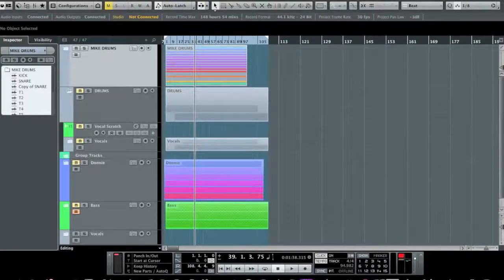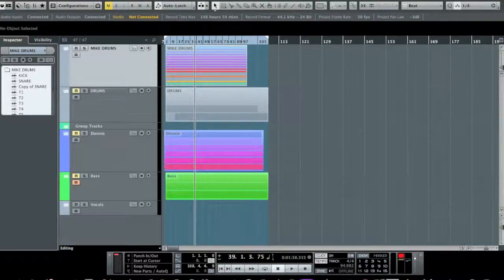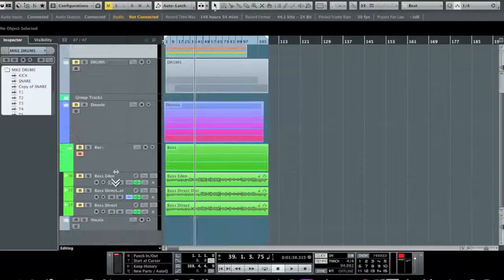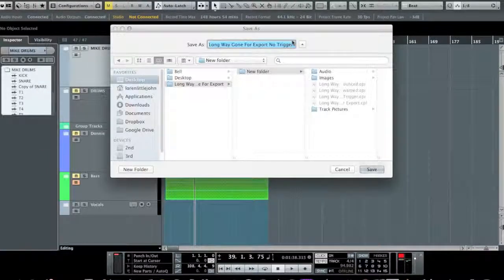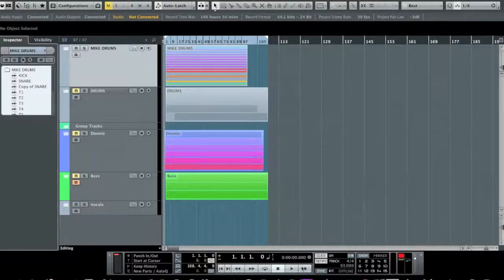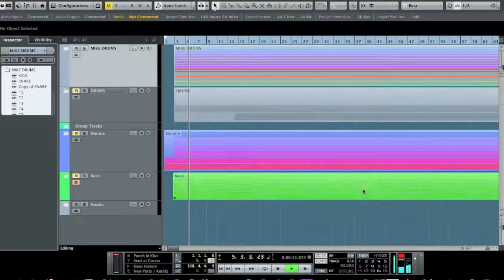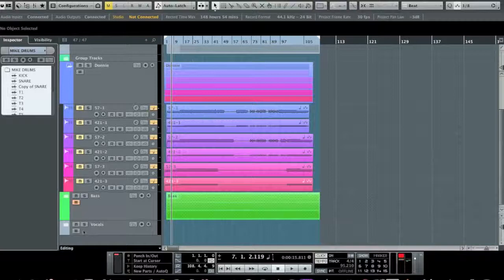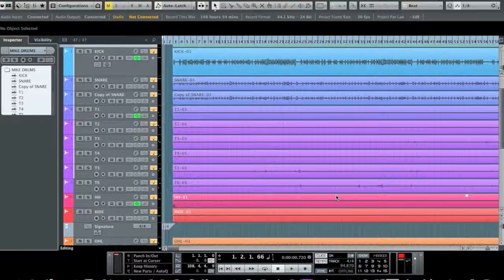Cubase timewarp video 7